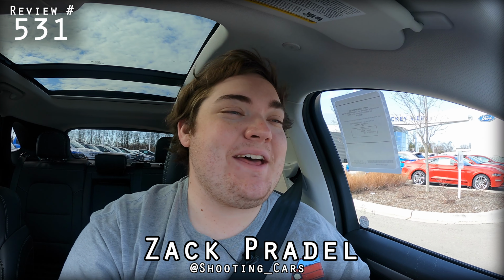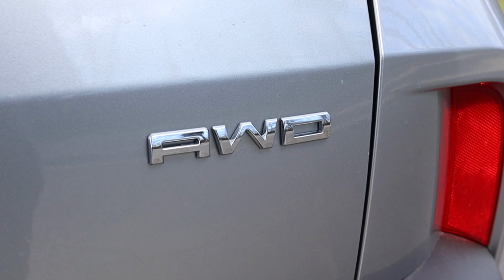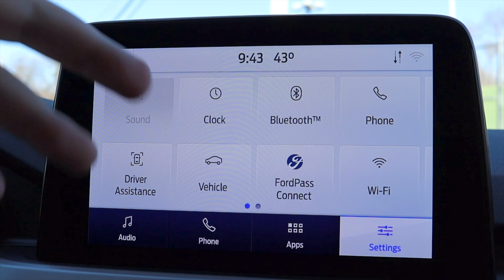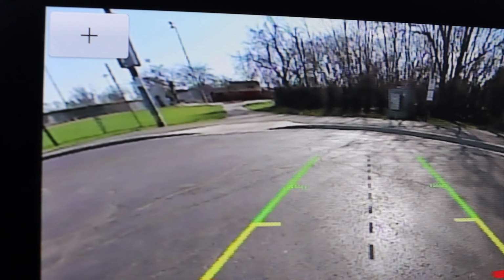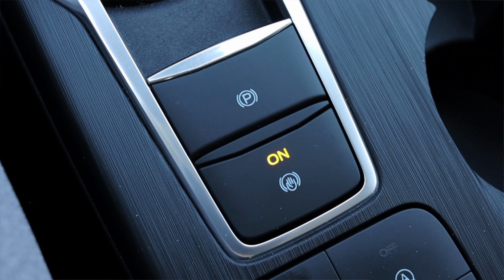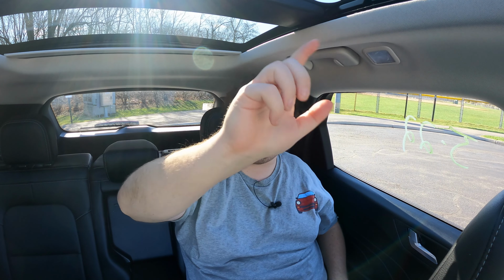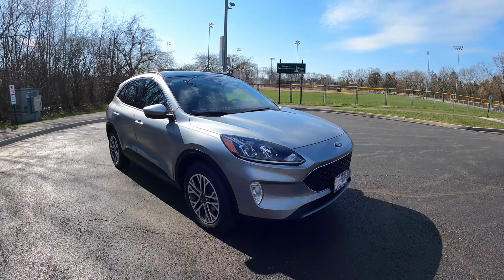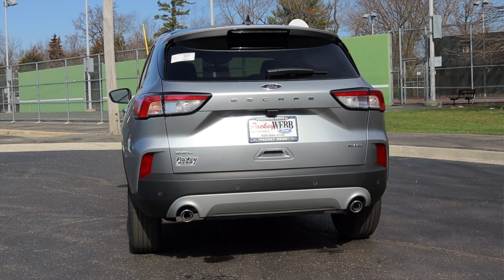2021 Ford Escape SEL Review - Fresh, Modern, & $34,000!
My thoughts on the 2021 Ford Escape SEL with the 1.5L turbocharged inline 3 and 8 speed automatic transmission!

Spencer Shipley
Packey Webb Ford

DON’T WANT TO MOUNT AN UGLY FRONT LICENSE PLATE? Get A Con Plate Holder!

Timecodes:
0:00 - Intro
1:04 - Engine / Transmission
2:32 - Interior
6:41 - Sponsor Reads
7:23 - Interior
9:30 - BFB Test
9:47 - Interior
10:09 - Back Seat
11:26 - Tailgate / Cargo Area
12:12 - Exterior
12:41 - Final Thoughts
14:40 - Outro